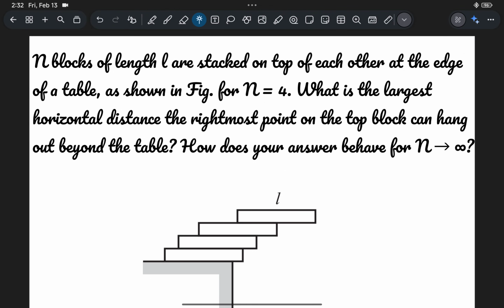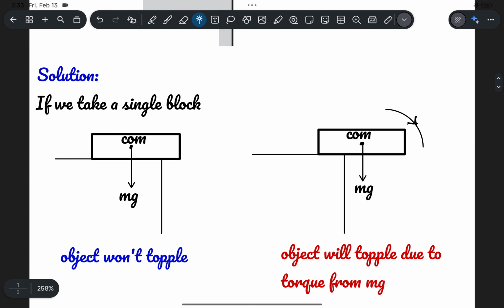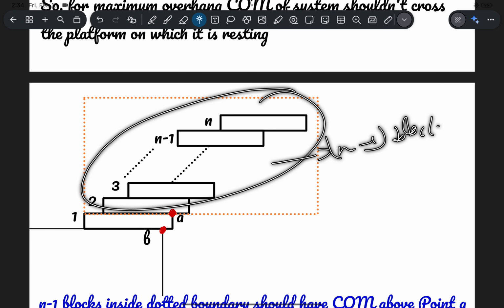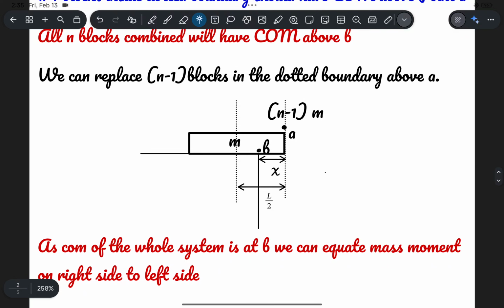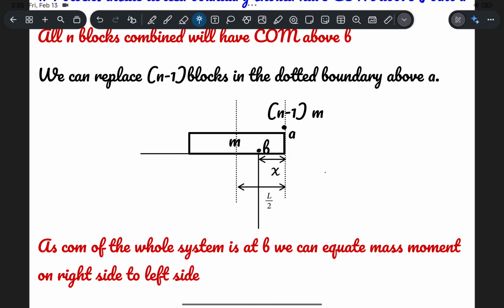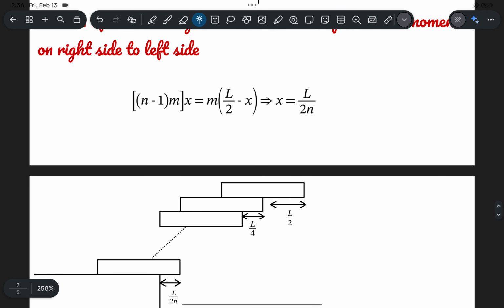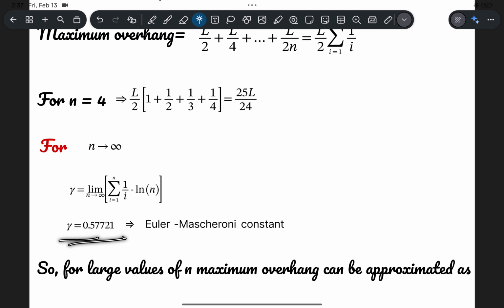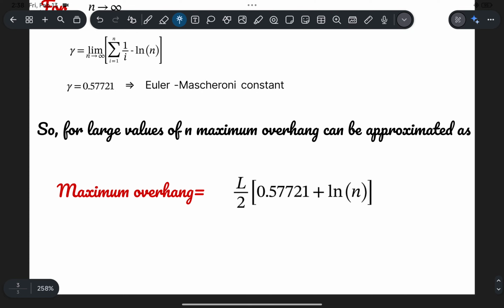The Infinite Stacking Problem: Maximum Overhang Explained | JEE Advanced & Olympiads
In this video, we dive deep into the classic "Block Stacking" or "Leaning Tower" problem, a favorite in Rotational Mechanics for JEE Advanced and Physics Olympiads. We determine the maximum horizontal distance the top block can hang out beyond the edge of a table without the system toppling.
We will solve for a general case of N blocks, calculate the specific value for N=4, and explore the fascinating mathematical limit as N approaches infinity using the Harmonic Series.
📚 Concepts Covered:
Conditions for equilibrium and toppling (Rotational Mechanics).
Recursive Center of Mass (COM) method for N blocks.
Derivation of the overhang formula
Summation using the Harmonic Series
Advanced Concept: Using the Euler-Mascheroni constant ( 0.577) to approximate overhang for large N.
📖 Referenced in Standard Textbooks:
This problem (or variations of it) is a staple in top-tier physics preparation books:
I.E. Irodov (Problems in General Physics): See problems related to Equilibrium of Solid Bodies (approx 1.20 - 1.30 range).
H.C. Verma (Concepts of Physics Vol 1): Chapter: Center of Mass, Linear Momentum, Collision (Exercises).
Resnick, Halliday, Walker: Chapter on Equilibrium and Elasticity.
S.S. Krotov: Aptitude Test Problems in Physics.
🔢 Key Results Derived:
For N=4: The overhang is \frac{25L}{24} (slightly more than the length of one block!).
For N to infinity : The overhang grows logarithmically, meaning with enough blocks, the overhang can technically be infinite